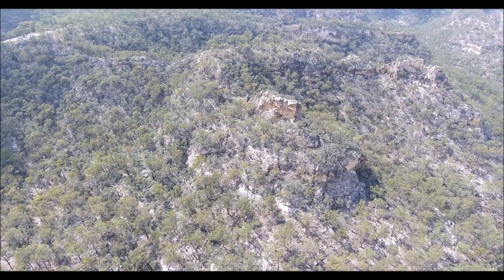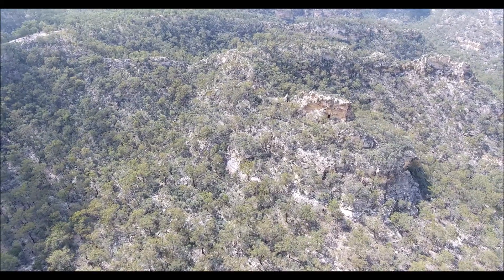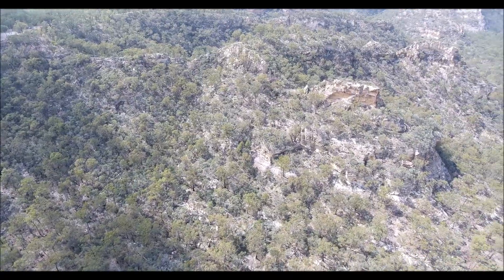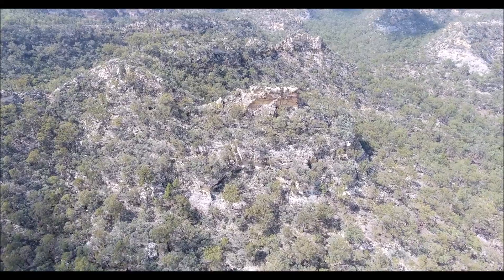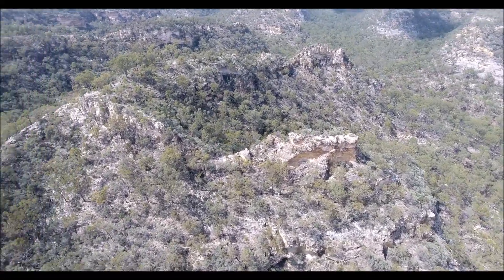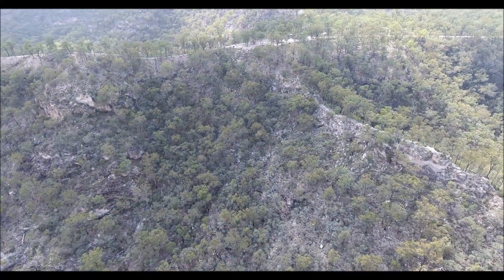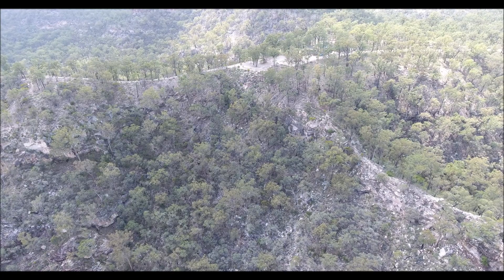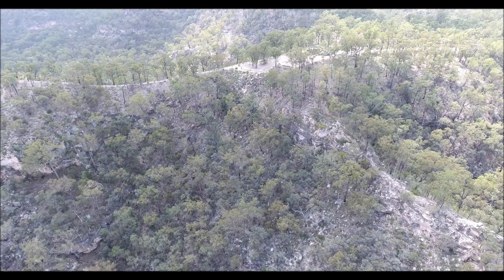Isla Gorge National park flying back from the pyramid ianchopoutback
flying higher coming back from what we named the pyramid  with DJI Phantom 4